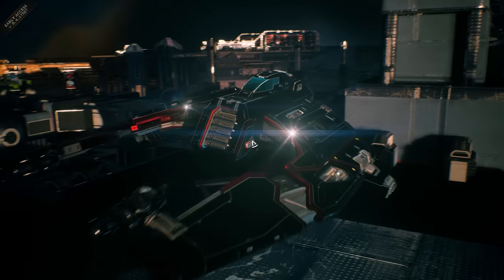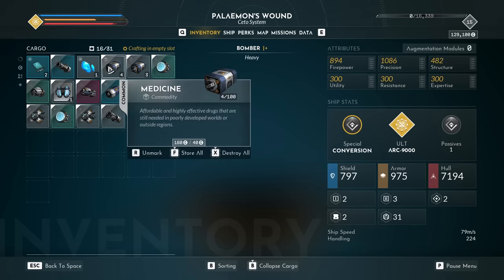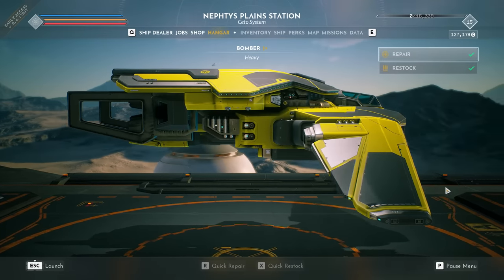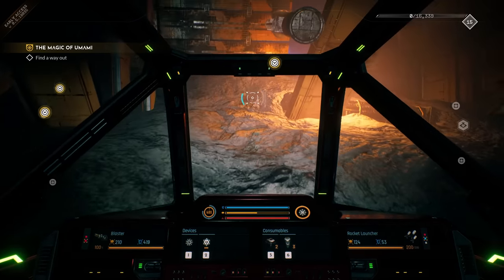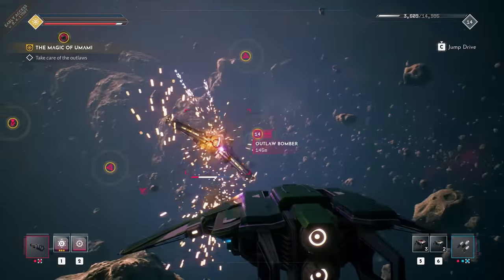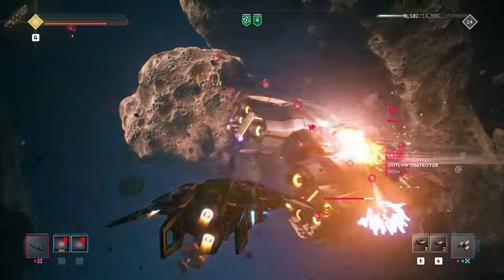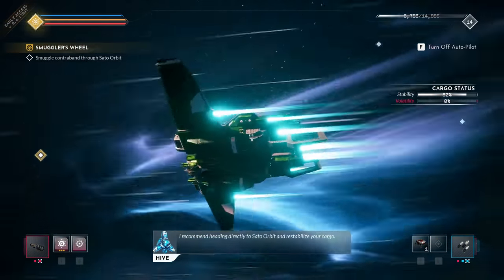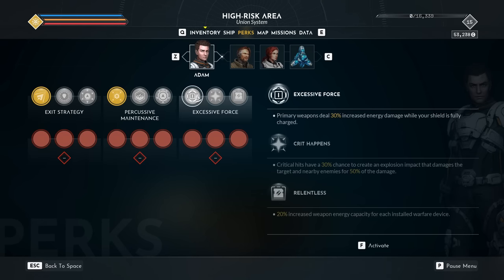EVERSPACE 2 | Contracts / Hinterland Release Trailer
The first big EVERSPACE 2 content update is ready to download! Get in the cockpit of the all-new Bomber ship class, play new main and side missions, unlock a new companion and various perks, defeat a new boss, discover new secrets and much more.

EVERSPACE™ 2 is a fast-paced single-player spaceship shooter with deep exploration in space and on planets, tons of loot, RPG elements, mining, and crafting. Experience a thoughtful story, set in a vivid, handcrafted open world full of secrets, puzzles, and perils. Out now in Early Access on Steam and GOG; coming to consoles in 2022.